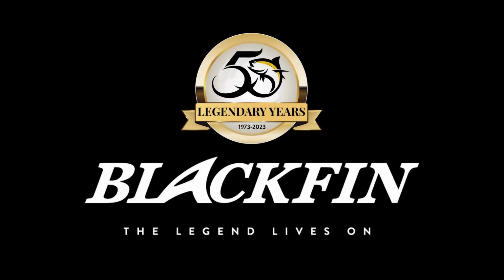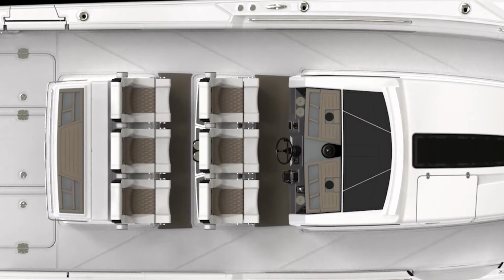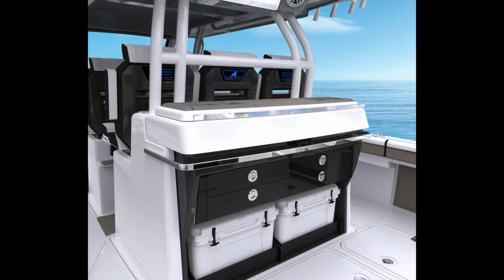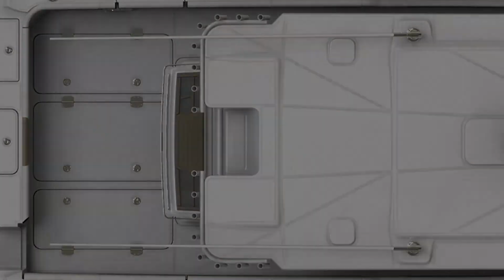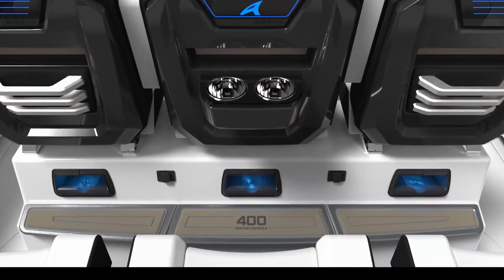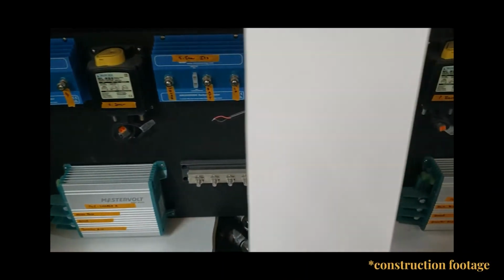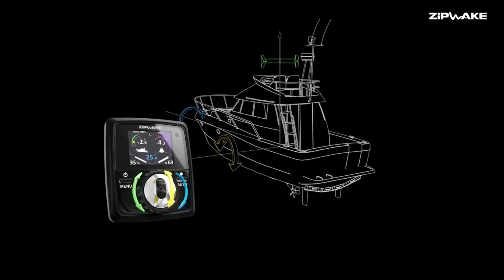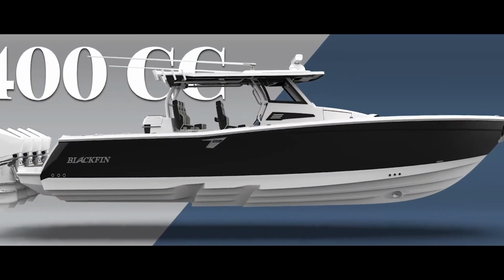Let's Explore the All New Blackfin 400CC!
Celebrating 50 legendary years, Blackfin Boats introduces their newest addition to the Blackfin line up for 2023-the highly anticipated 400CC. Making its debut appearance at the 2023 Miami International Boat Show, this new center console will become the new flagship for Blackfin Boats. With a 40’ water line and a 12’ beam, the 400CC will provide a tremendous amount of space and create a massive presence on the water.

Welcome to the official Blackfin Boats YouTube channel! Explore our premium line of fishing and family boats designed for the ultimate boating experience. Dive into our world of world-class craftsmanship, luxurious amenities, and high-performance vessels.